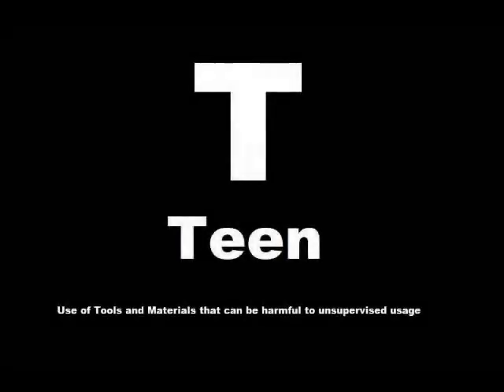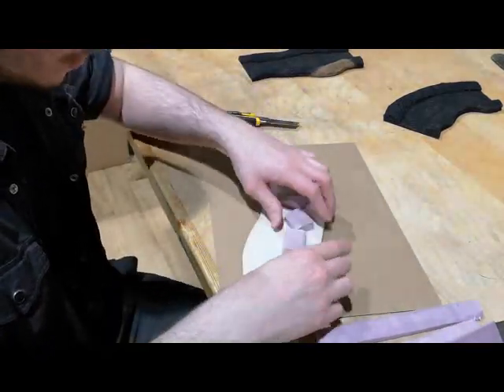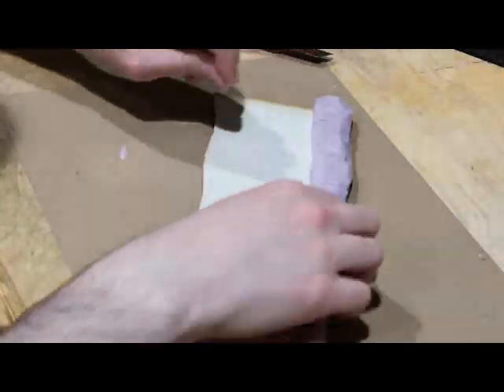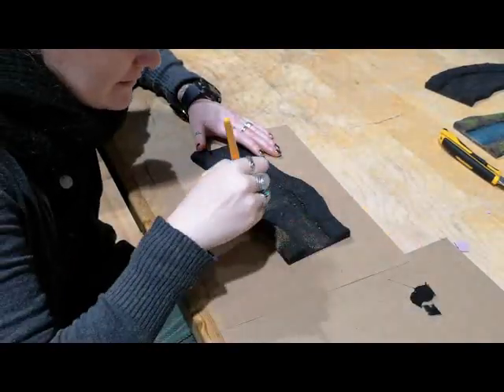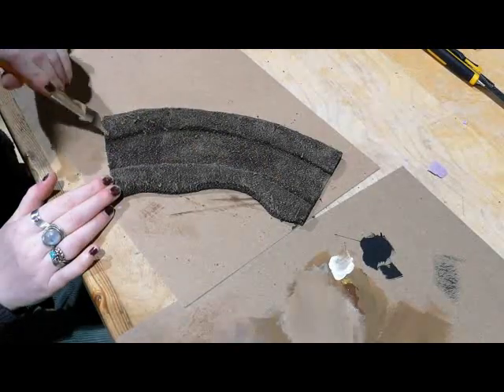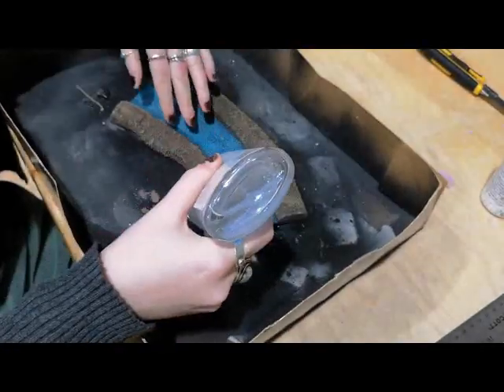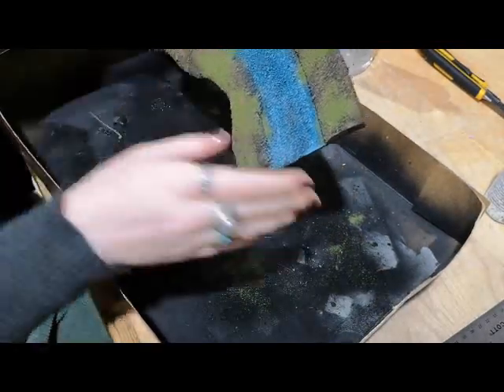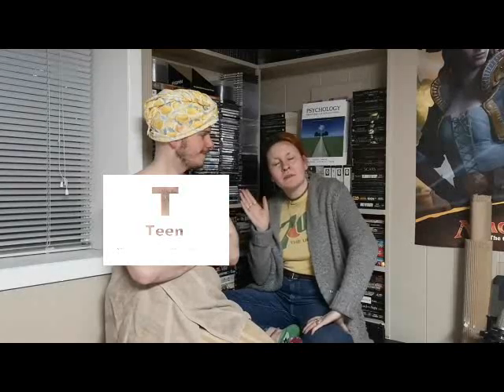Mister Waugh Media: S2E8: The River (Tutorial)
Tonight's episode will show you step by step how to build a stylish river segment for your tabletop battlefield and/or diorama. We answer all your burning questions of this, including:
How do to water effects on a budget? Will Mister Waugh finish his bath? Will Mia's rockstar ego continue to escalate??? How do magnets work? Tune in to find out!

Artist:   Adam Waugh  of  Mister Waugh Media
Type:    Creative Tutorial Video (Tabletop Gaming)
Rated:   T for Teen   (Use of Tools & Equipment that can be dangerous)